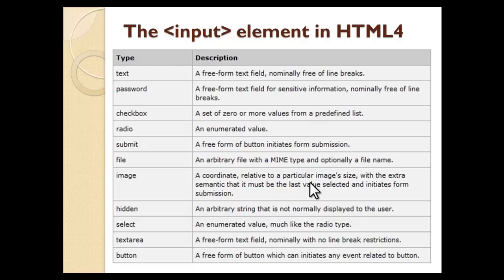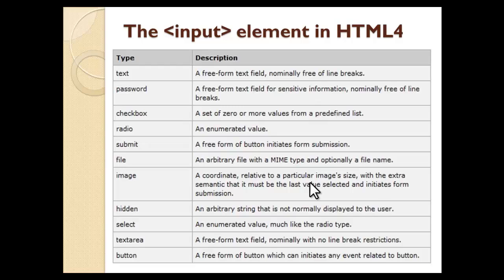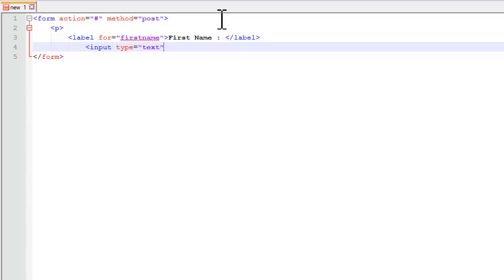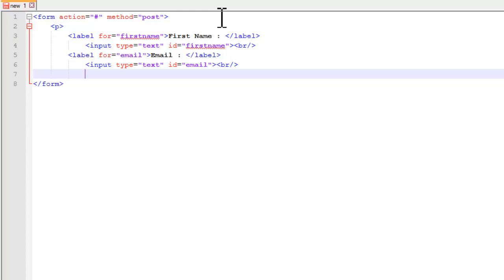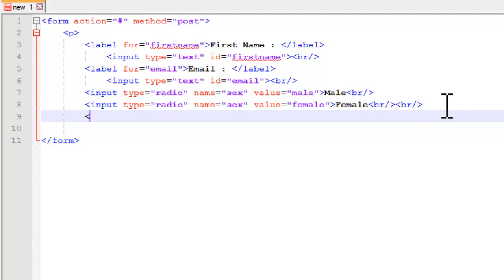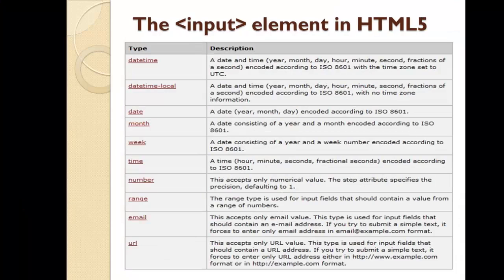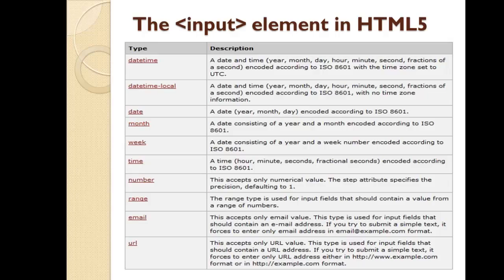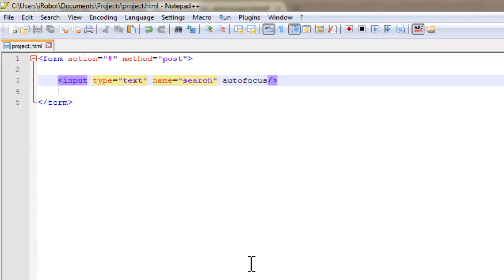How To Create Form In Web Page Using HTML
We Will Open The World Of Knowledge And Support For You.